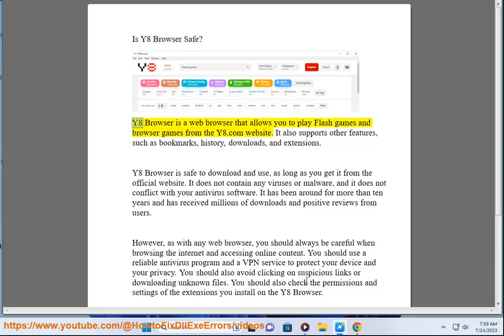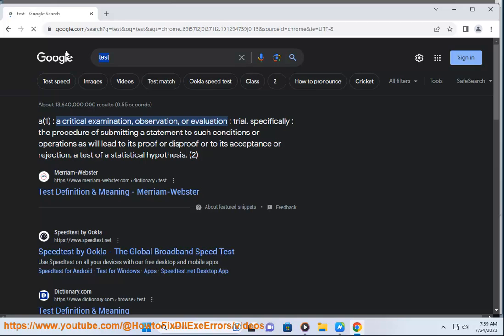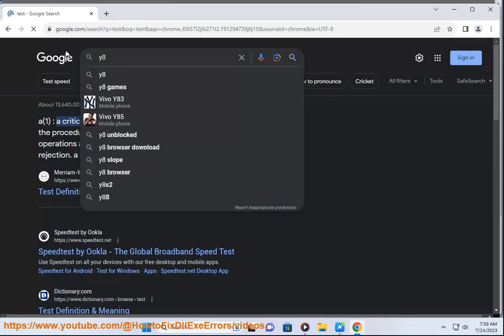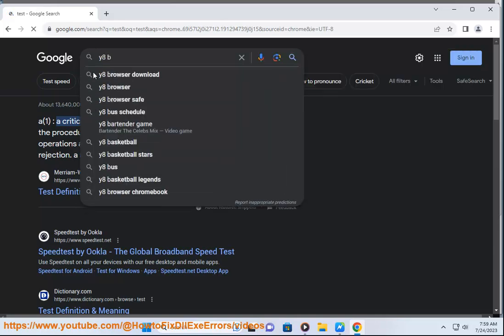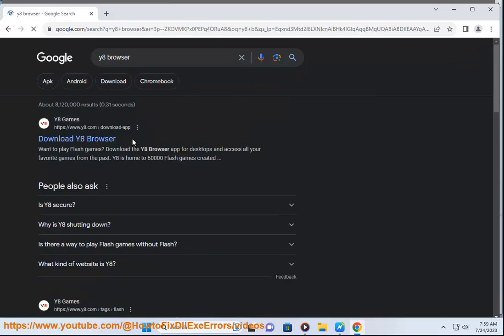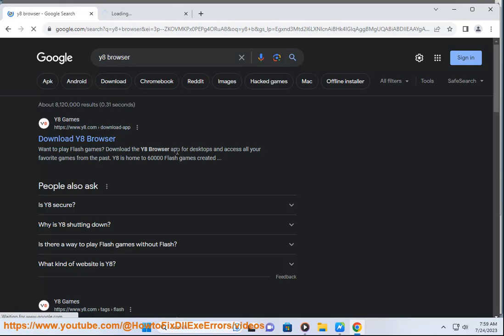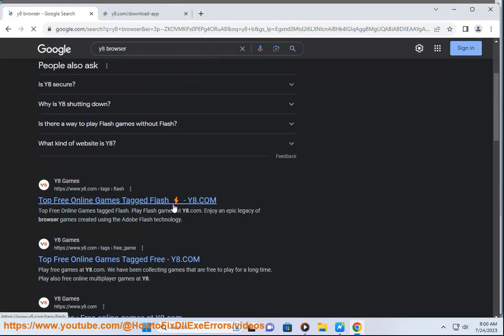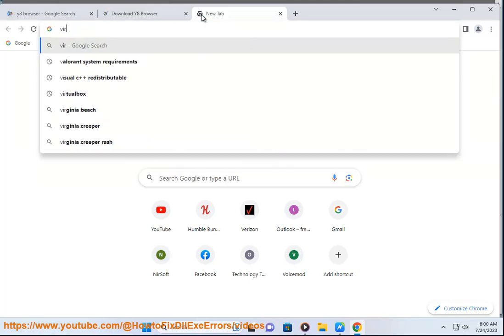Is Y8 Browser Still Safe?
Find out whether Y8 Browser is still Safe or not.

i. Here are some error codes that you may encounter when using Y8 Browser:

* **ERR_NAME_NOT_RESOLVED:** This error code means that the browser cannot resolve the domain name of the website you are trying to visit. This can be caused by a problem with your computer's DNS settings, or a problem with the website's server.
* **ERR_CONNECTION_REFUSED:** This error code means that the server you are trying to connect to has refused the connection. This can be caused by a problem with your computer's firewall, or a problem with the server's settings.
* **ERR_TOO_MANY_REDIRECTS:** This error code means that the browser has been redirected too many times. This can be caused by a problem with the website's settings, or a problem with your computer's proxy settings.
* **ERR_SSL_PROTOCOL_ERROR:** This error code means that there was an error with the SSL certificate for the website you are trying to visit. This can be caused by a problem with the website's server, or a problem with your computer's security settings.
* **ERR_INTERNET_DISCONNECTED:** This error code means that you are not connected to the internet. This can be caused by a problem with your computer's network settings, or a problem with your internet service provider.

If you encounter any of these error codes, you can try the following troubleshooting steps:

* **Check your internet connection.** Make sure that you are connected to the internet and that your network settings are correct.
* **Restart your computer.** This can sometimes fix problems with the browser.
* **Clear your browser's cache and cookies.** This can sometimes fix problems with websites that are not loading properly.
* **Update your browser.** The latest version of the browser may have a fix for the problem.
* **Contact Y8 support for help.**

ii. Here are some common issues that can arise when using the Y8 Browser app:

- Slow performance/lagging - The browser can be slow at loading pages or games compared to other browsers. This is likely due to it being optimized for gaming rather than general web browsing.

- Frequent crashing - The app may crash or freeze up periodically, especially when loading games or other media-heavy content. This seems to be a bug that hasn't been fully fixed.

- Pop-up ads - Like many free apps, Y8 Browser contains ads that can be intrusive. Ads and pop-ups may appear frequently or cover parts of the screen. There is no ad-blocker built into the browser.

- Difficulty playing games - Some Flash-based games may not load properly or have control issues when played through the Y8 Browser. The browser may not be fully compatible with certain games.

- Outdated app - The Y8 Browser has not been updated for a few years. So it is an outdated app and may not work properly on newer devices or OS versions. It lacks features of modern browsers.

- Security and privacy concerns - Y8 Browser likely does not have the same level of security, encryption and privacy as major browsers like Chrome or Firefox. Users' data may not be as protected.

- Limited customization - There are few settings or add-ons available for Y8 Browser. Options to customize the browsing experience are limited compared to other browsers.

- Annoying toolbar - The browser installs a toolbar that can clutter the interface and be difficult to remove or disable. The extra toolbar is unnecessary for basic browsing needs.

iii. Y8, a popular gaming website, announced that it will be shutting down on December 31, 2022. The company said that the decision was made after "careful consideration" and that it was "no longer sustainable" to keep the website running.

In a blog post, Y8 said that the decline in Flash game popularity was a major factor in the decision to shut down. Flash games were once the most popular type of game on the internet, but they have been largely replaced by HTML5 games in recent years.

Y8 also said that the rise of mobile gaming had also contributed to the decline of Flash games. Mobile games are more popular than ever, and they are often played on devices that do not support Flash.

Finally, Y8 said that the company was facing increasing competition from other gaming websites. There are now many other websites that offer free Flash games, and Y8 said that it was difficult to compete with these websites.

Y8 said that it will be offering a "farewell sale" on all of its games until the website shuts down. The company will also be providing a way for users to download their favorite games so that they can continue to play them after the website is gone.

Y8 was founded in 2000 and was one of the first websites to offer free Flash games. The website quickly became popular, and it eventually had over 300 million registered users. Y8 offered a wide variety of Flash games, including action games, puzzle games, and strategy games.